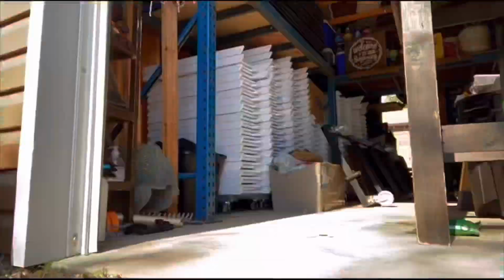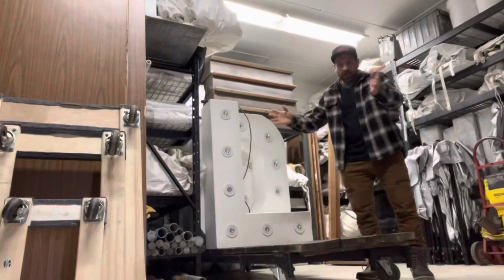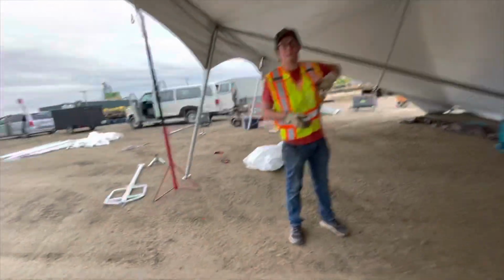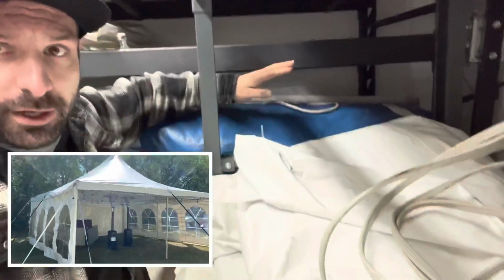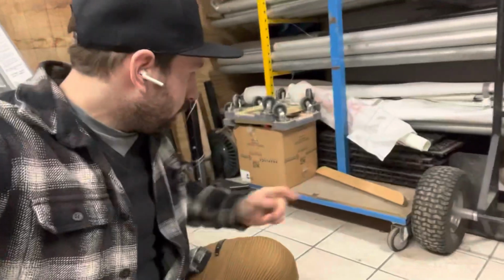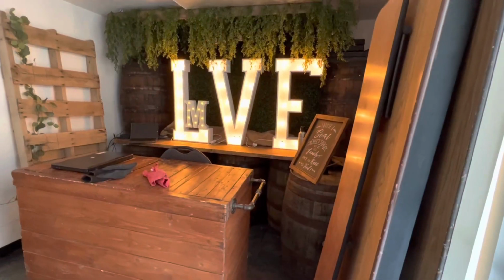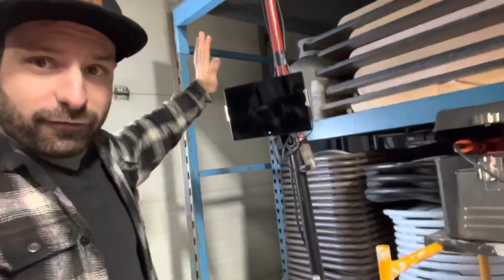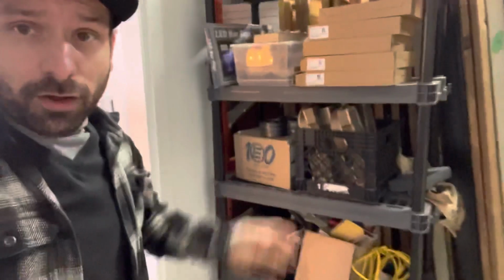Event Rental Business Warehouse Tour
Come take a look at my event rental warehouse, how I moved from my garage business to a commercial Location and how I store my tents, tables, chairs, decor, marquee letters, tent install tools and much more. If you stay long enough you might learn some event tactics from some of my many thorough descriptions throughout the duration of this video.

You have decided to build a set of alphabet marquee light up letters now to start renting them to make your business grow. My Facebook groups marketing plan will funnel customers into your inbox and get you renting your letters every weekend!

Also if you're ready to take the deep dive into the letter business we have made a Complete Commercial Download with CNC machine cut files, construction guide and a marketing stock photo archive for advertising:

HERE IS THE LINK TO MY PHOTO BOOTH TEMPLATE STORE:

This channel is dedicated to my journey running an event rental, photo booth and bartending businesses starting from the beginning in my garage (see how far I’ve come along from the beginning so far). Ill show you tips along the way!

3. Once You Make The DIY Photo Booth Learn How To Market Them